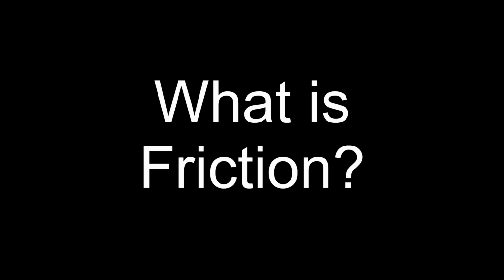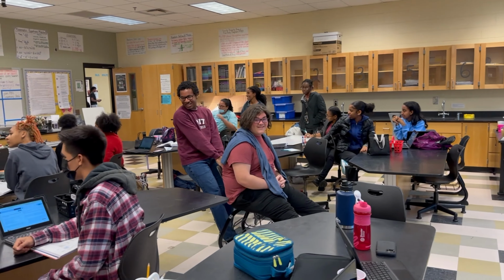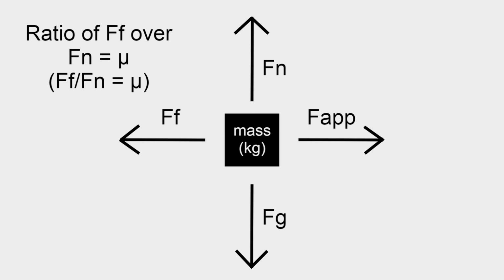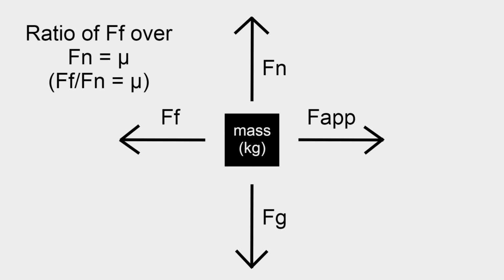The World Without Friction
Recording and Footage: Sebastien Mott
Rest of the Stuff: Nate, Joseph, Colin

Timestamps:
0:00 - Intro
0:09 - What is Friction?
0:48 - Coefficient of Friction
1:00 - Static and Kinetic
1:16 - 4 Types of Friction
1:23 - Sliding Friction
1:30 - Air Friction
1:40 - Rolling Friction
2:00 - Viscous Friction
2:22 - World without Friction
2:39 - Outro